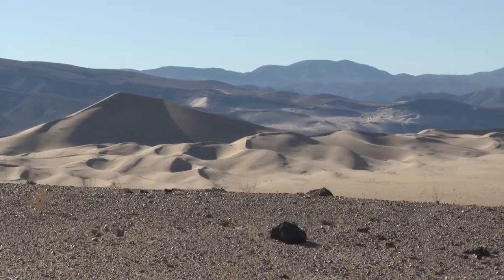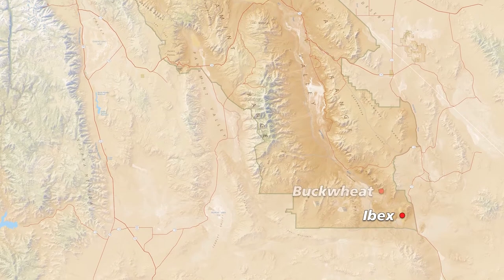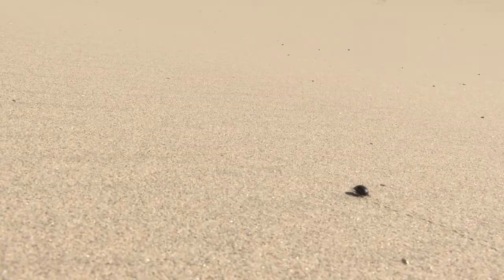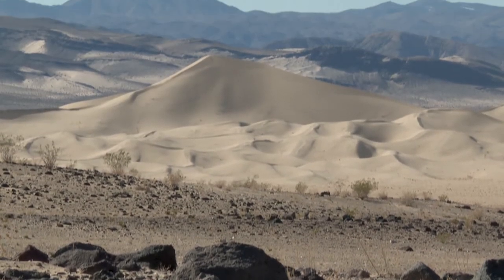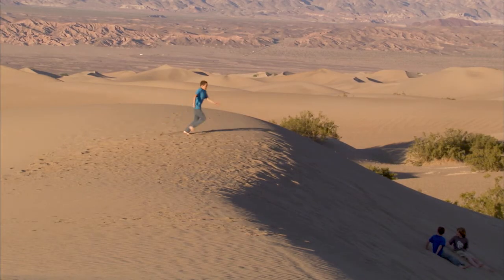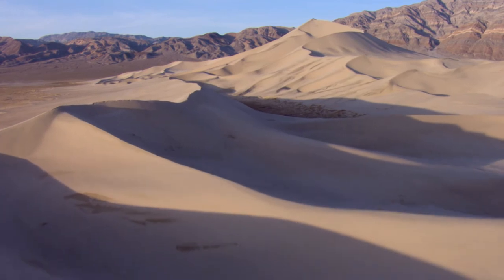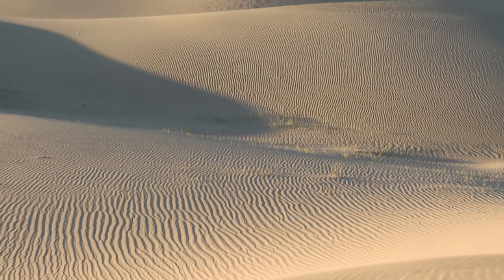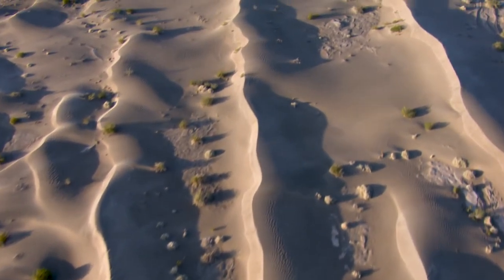Sand Dunes - Death Valley Explorer Episode 3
Sand dunes is one of the easiest places to have an adventure in Death Valley. Everywhere you go, you will find something interesting, something unique.

Join Death Valley National Park Rangers and scientists in discovering the wild beauty of Death Valley's sand dunes and the rare plants and animals that live there.

Death Valley Explorer is a video podcast series that highlights the rich environmental and heritage landscapes of Death Valley National Park. Produced by the National Park Service in association with Bristlecone Media. This is a cooperative project of The Fund for People in Parks and Death Valley Natural History Association.